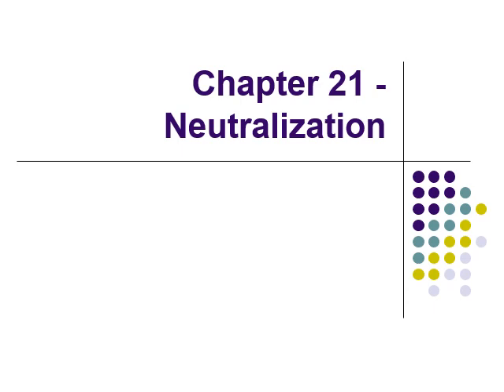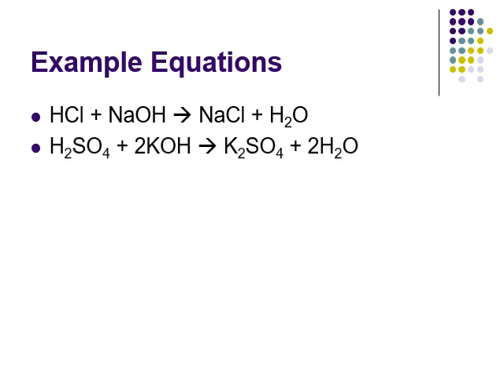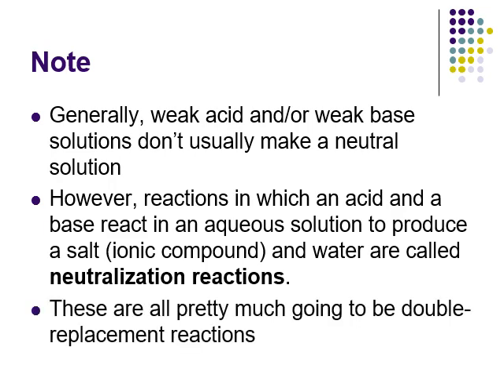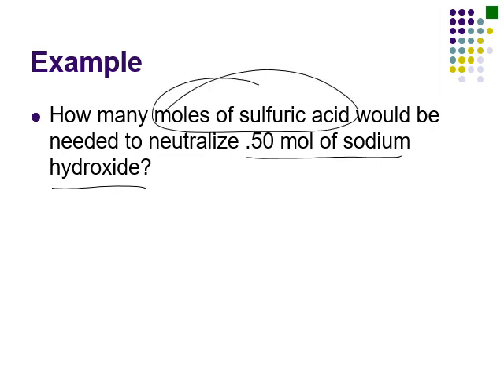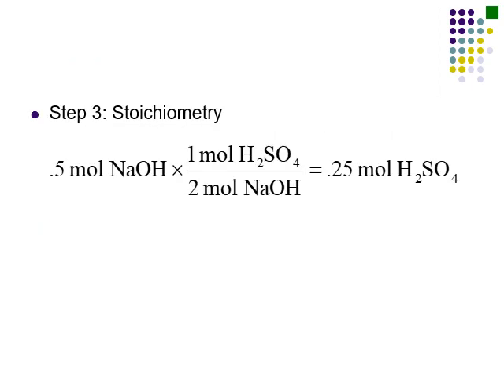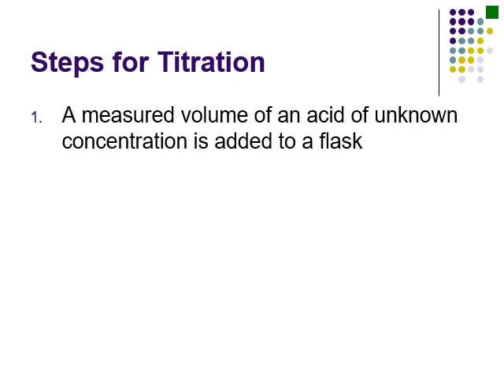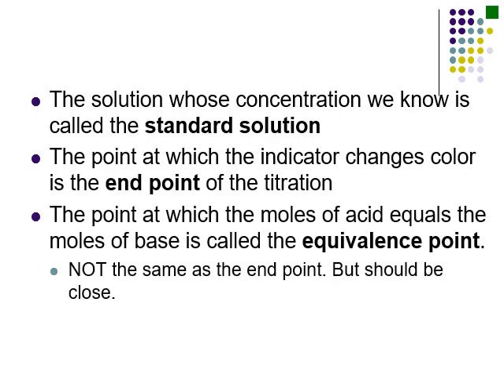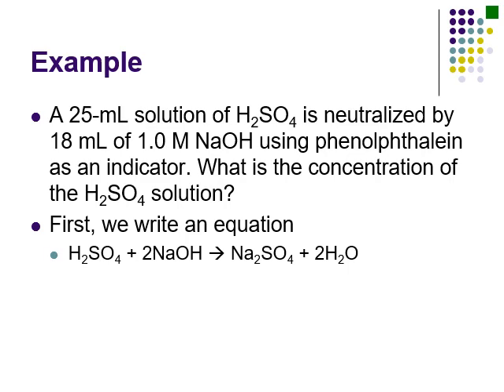Chapter 21 - Neutralization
A GREATLY abbreviated piece of neutralization reactions. Covers basic topic as well as simple titration.